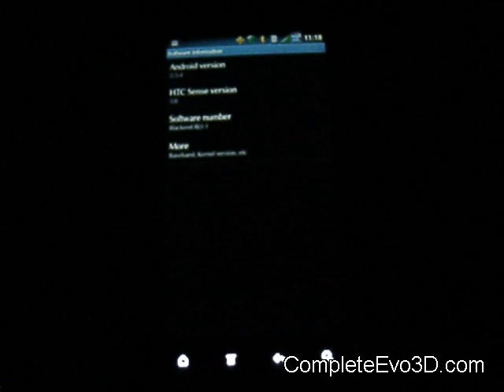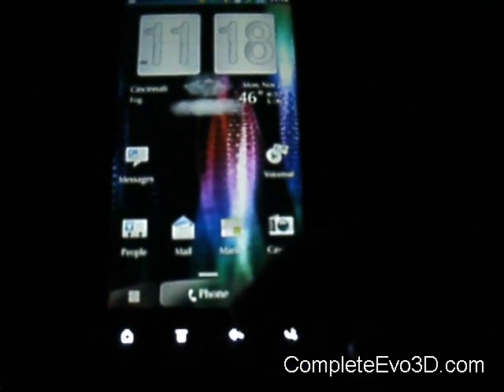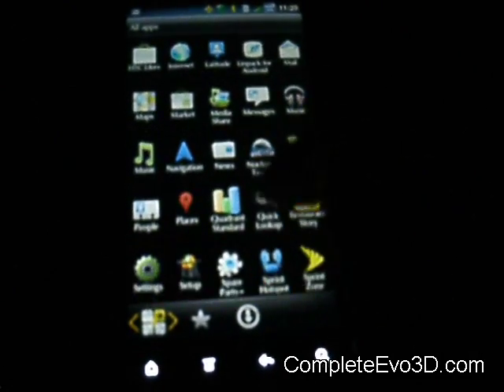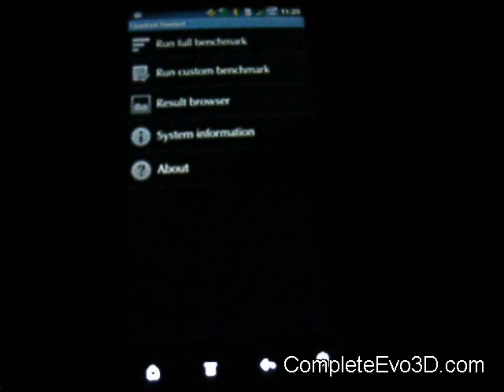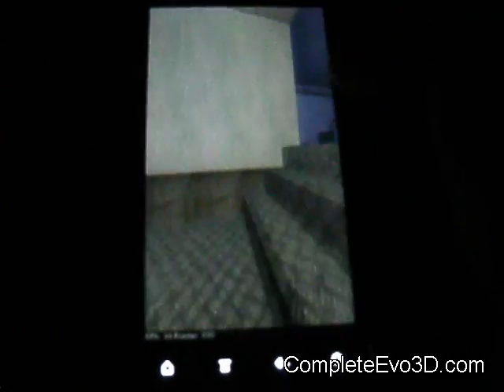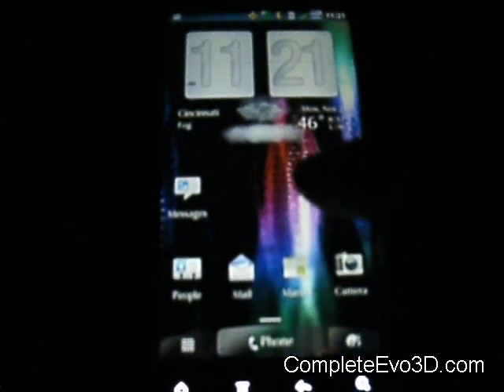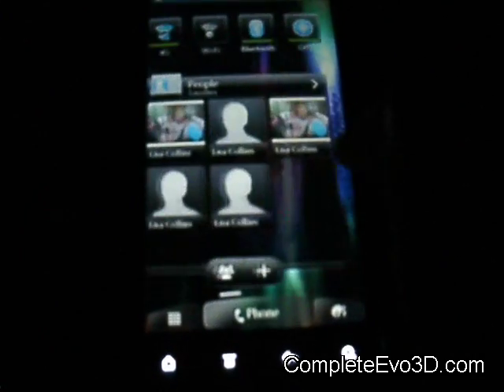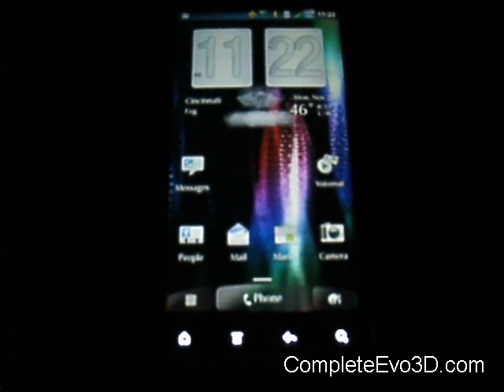Nocturnal Blackend RLS1 ROM for Evo 3D!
Nocturnal Blackend RLS1 for htc evo 3D reviewed by ssdave.

 Changelog for RLS1

-Updated to 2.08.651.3 Base -Baked in Stock OC kernel - Thanks chad.goodman for the great kernels, You can find more of his work here. InfectedROM -Added Tweaks - Thanks Team Nocturnal -Updated market 3.3.12 -Updated UI -Added ICS Animations -Removed more apps -Updated custom apps -Fixed Battery issues -Added Beats Audio Bootanimation -added Boot sound -Moved Bootanimations to data/nocturnal -Renamed boot animations to Bootanimation.zip for easy replacement -Lots of core tweaks -I know I'm missing something, I'll add later when i remember -Added ZeusMod Addon Zip